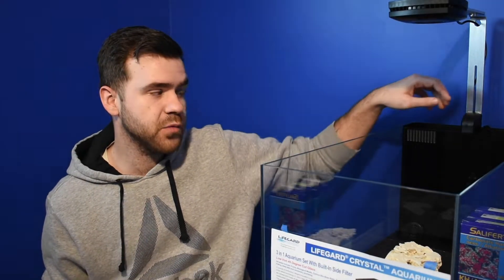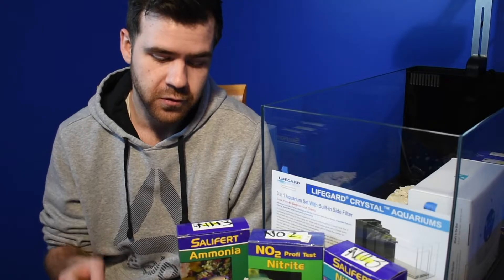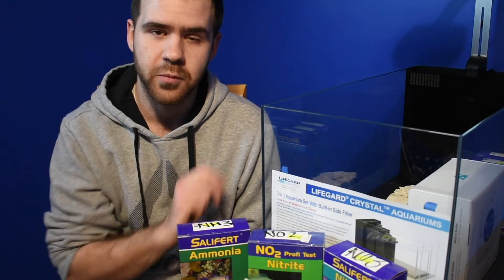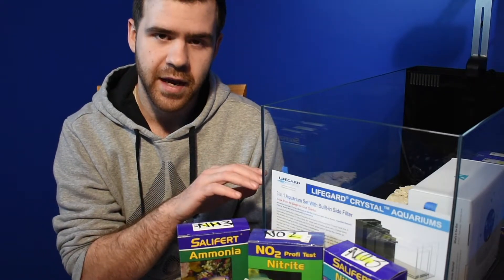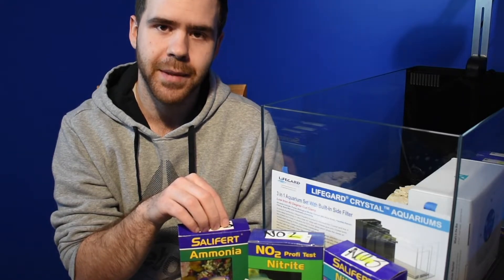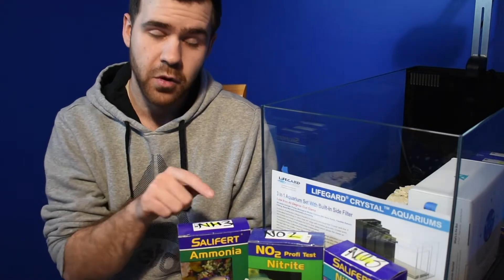Starting Your First Reef (NANO EDITION!)